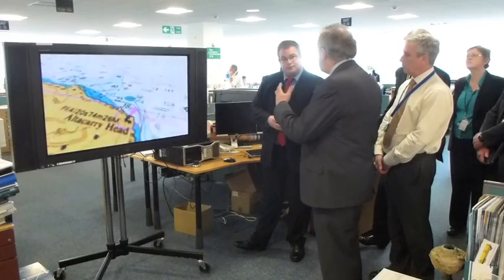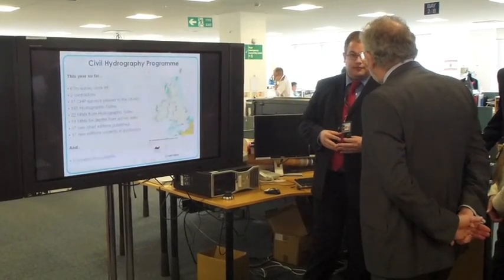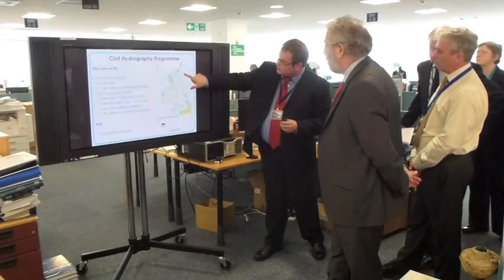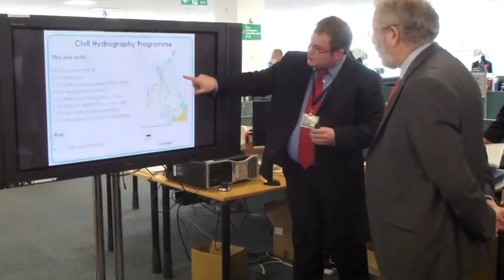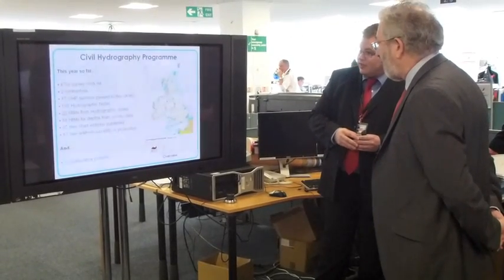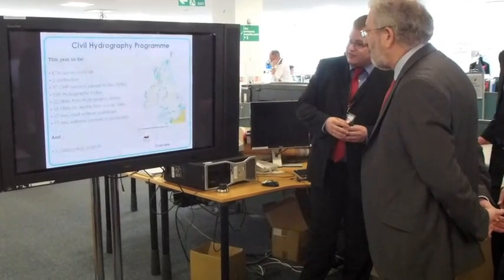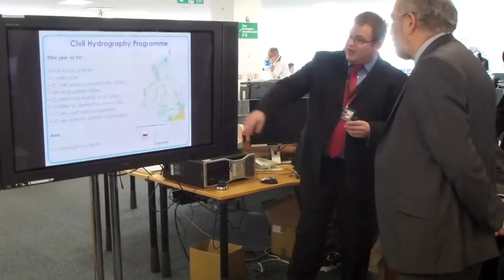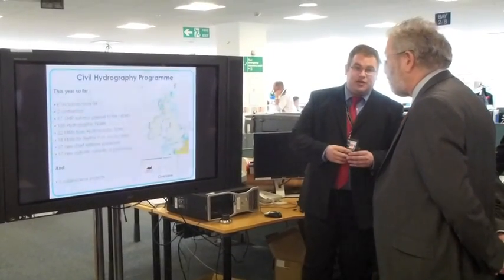Mapping presentation - Maritime & Coastguard Agency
Rob Spillard from the Maritime & Coastguard Agency talks to Sir Bob Kerslake about the work of the Hydrography team